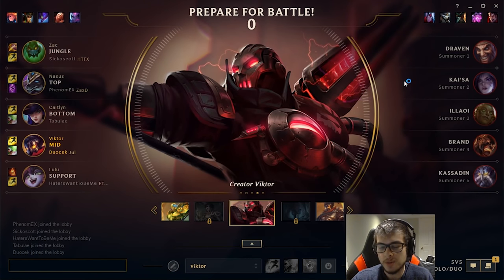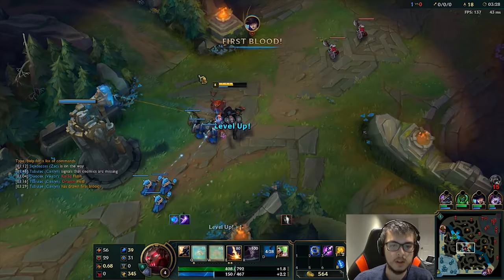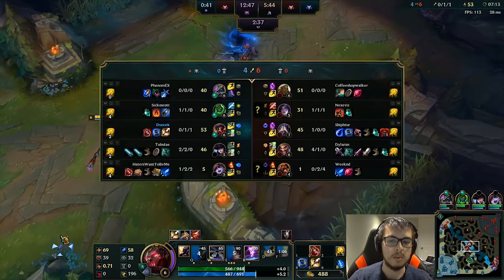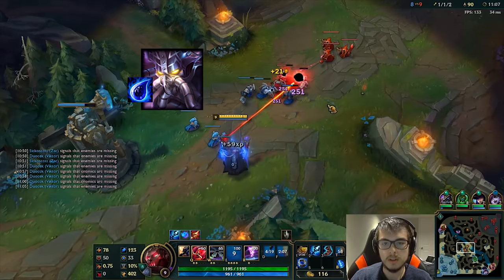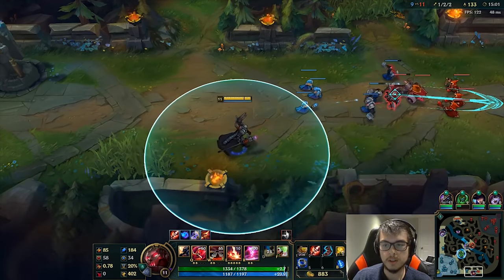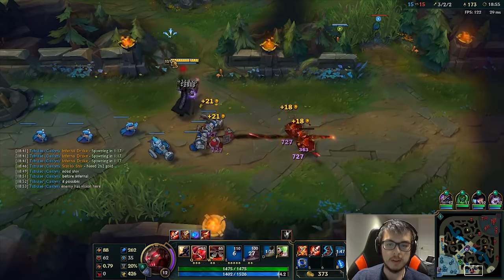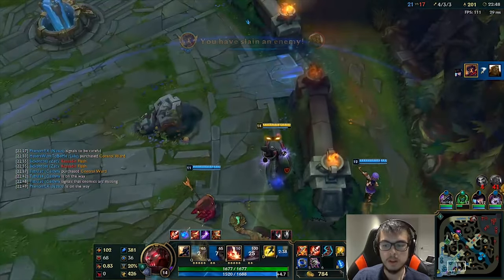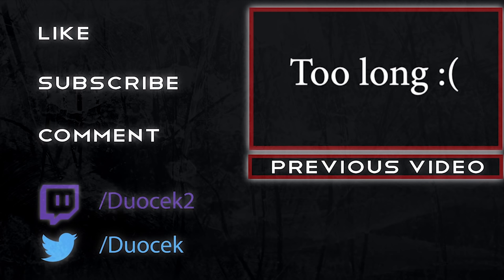Duocek Challenger Viktor Game with Commentary Patch 8.5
Hey guys, been awhile but I have returned. I stopped making League of Legends videos because I simply quit League of Legends back in patch 6.10. I quit because:
1) Dynamic queue #1 reason
2) Autofill
3) Long queue times
4) Overwatch was fun at the time

However, I heard solo queue was back and that intrigued me so I picked up League again and here I am! I have re-acquired Challenger even though this game is recorded at 200~ points Master and I thought I would show you guys my commentary on Viktor.

I think he is quite safe right now and I have experimented with the Tear build on Viktor and I can say that I like rushing Hexcore more than going for tear because I believe the Hexcore slows your build path too much anyway, let alone going for Seraphs. Also, the meta is currently focused on winning early and mid-game team fights and taking baron, which rushing the Hexcore helps with amazingly with the upgraded skills.

My plan with the channel is to continue doing Challenger Commentaries like I have been but I will focus on doing Champions that are strong in the current patch/meta instead of trying to cover each champion. That way you guys can understand my view on the meta and the strong champions in each patch. I will also likely give a quick run down of what I plan to build and what my runes are like on the champion.

Sorry for the absence, and enjoy the video! I really enjoyed editing this one because I love throwing random twitch emotes into the video :)